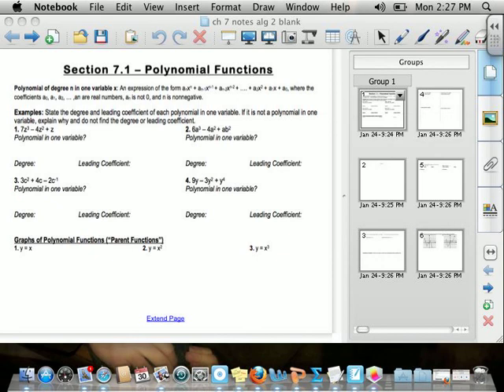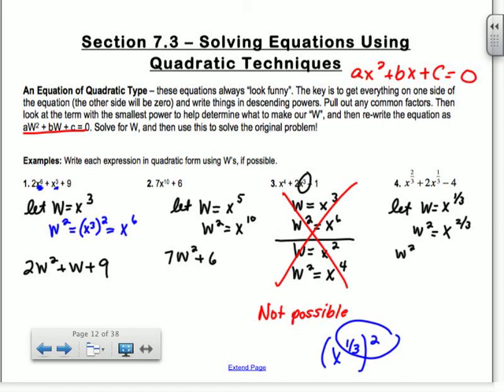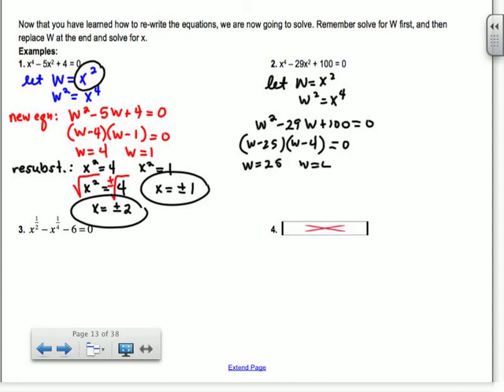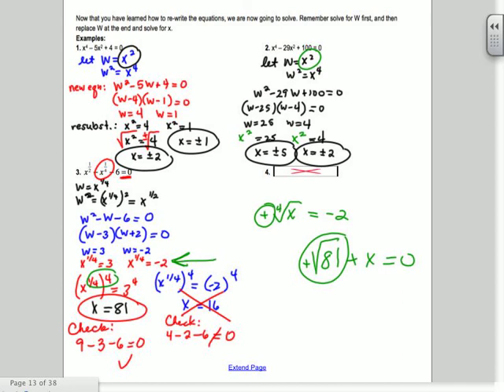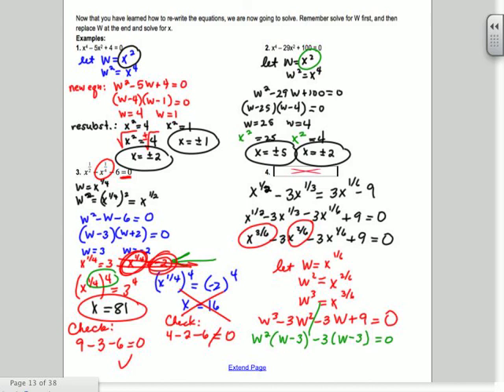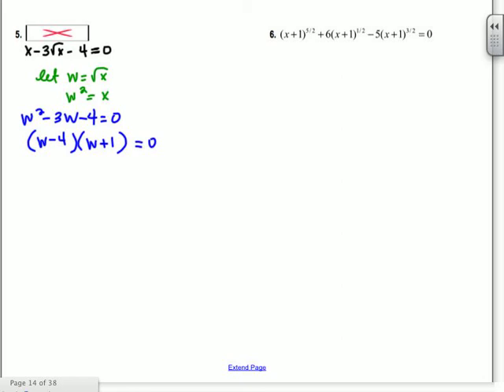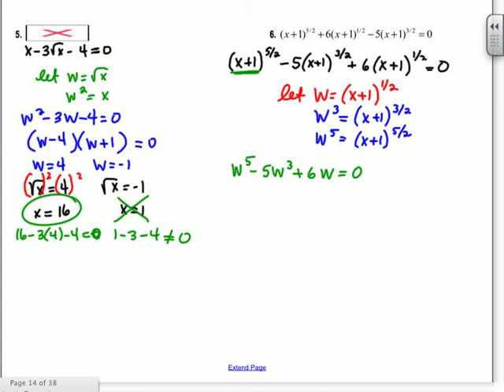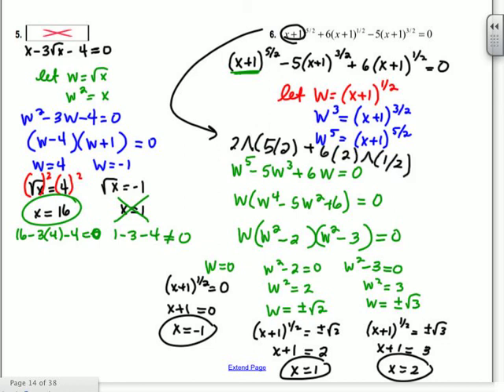7.3 alg 2.mov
Section 7.3 - Solving Equations Using Quadratic Techniques